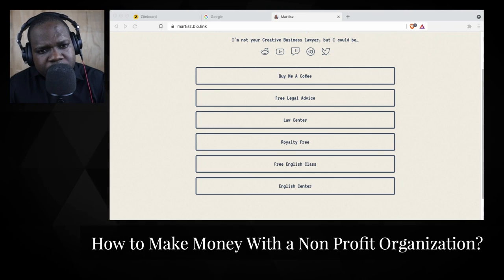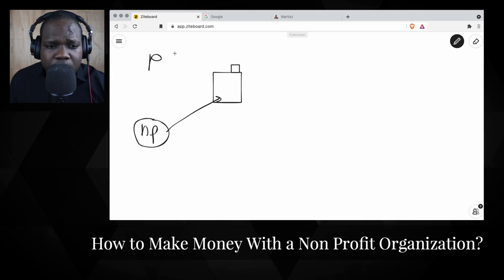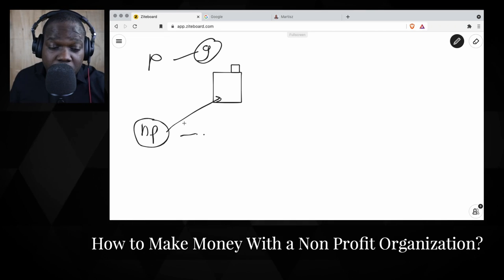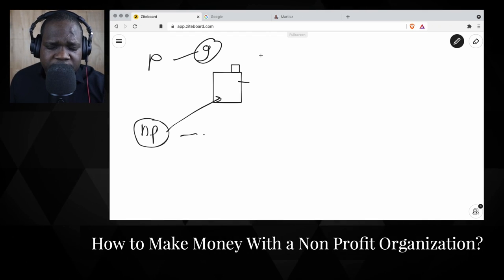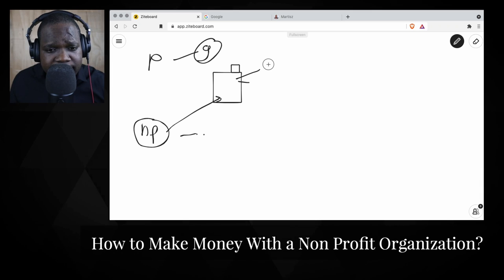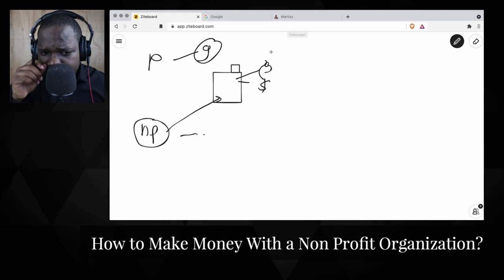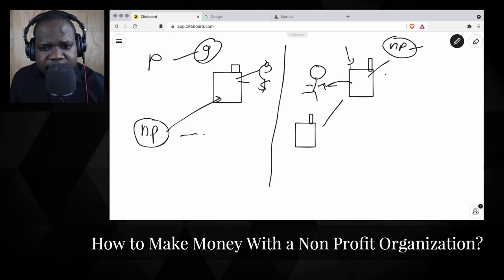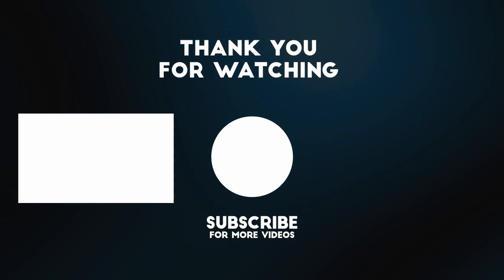How to Make Money With a Non Profit Organization? | Martisz [ Nonprofit Organization ]